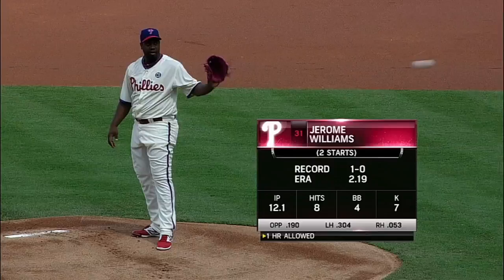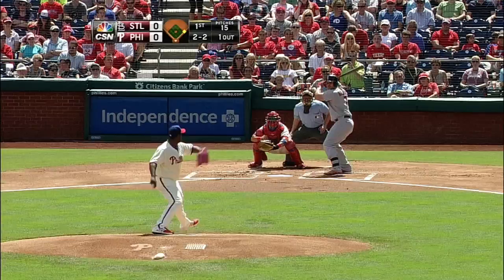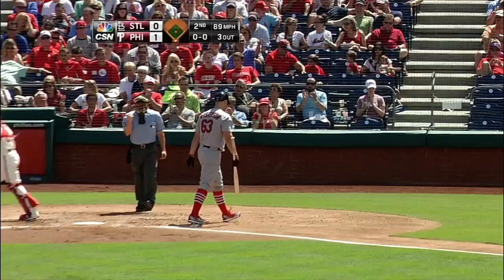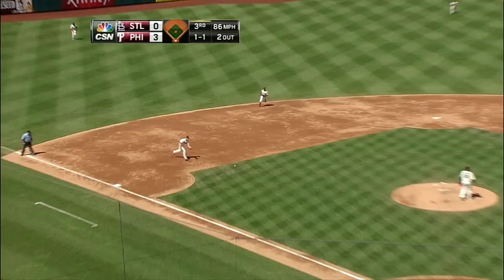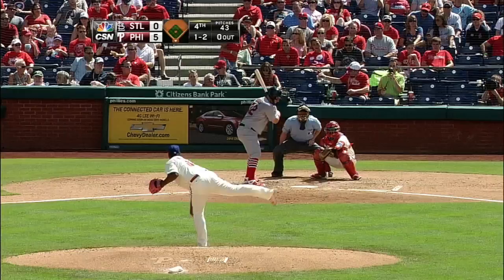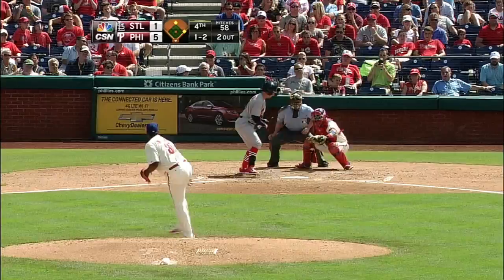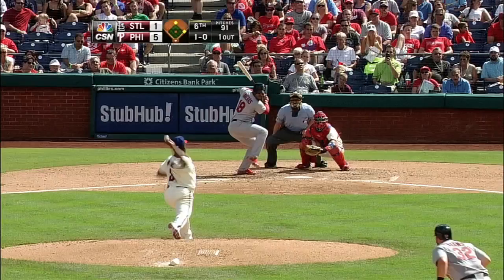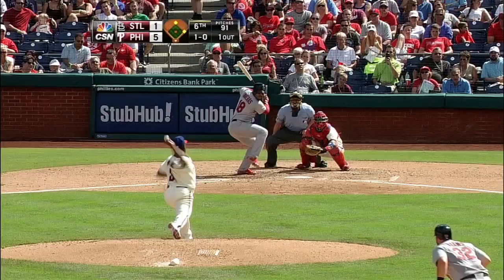STL@PHI: Williams hurls eight solid frames for Phils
8/24/14: Jerome Williams limits the Cardinals to one run on five hits and three walks over eight innings of work while striking out five